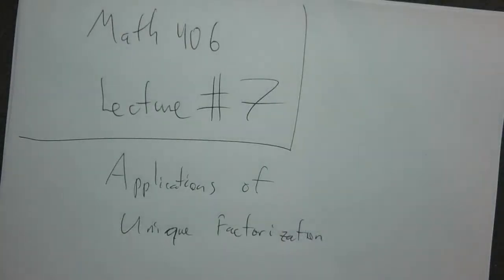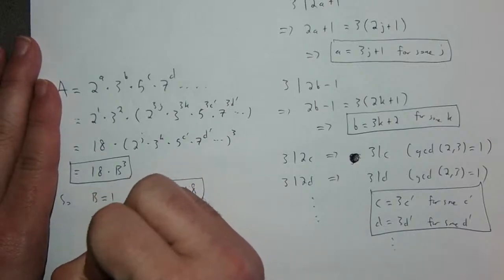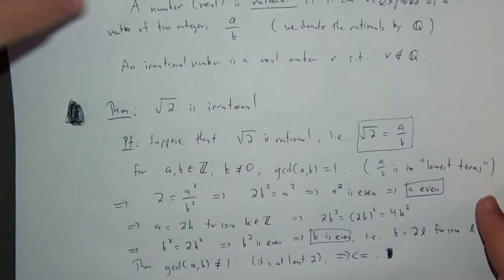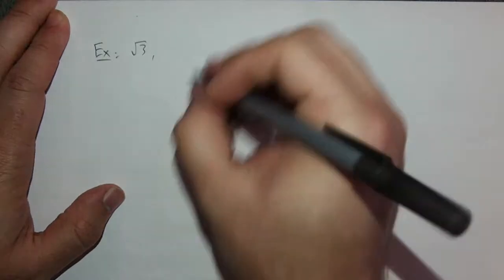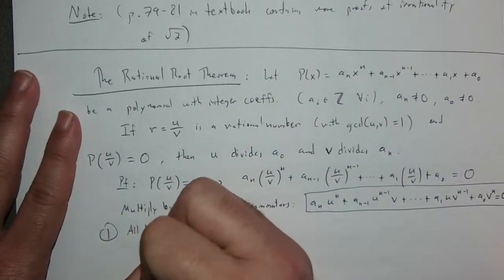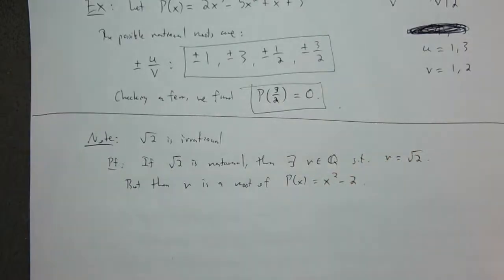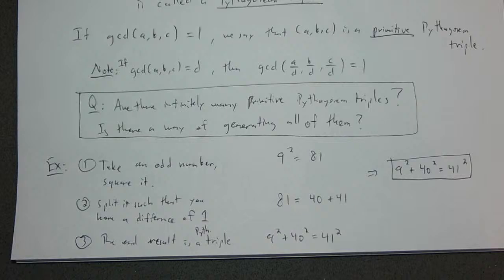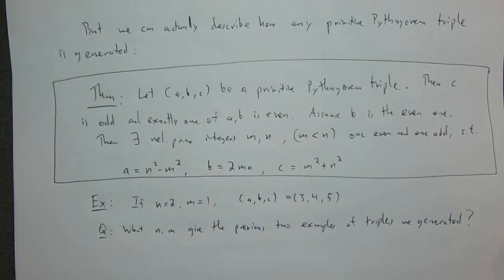Math 406 - Lecture 7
Applications of Unique Factorization: Rational root theorem + Pythagorean triples (5.1-5.4)